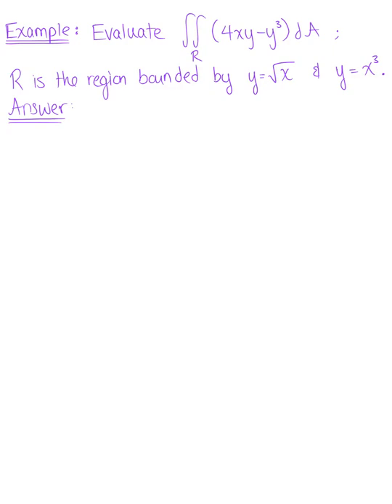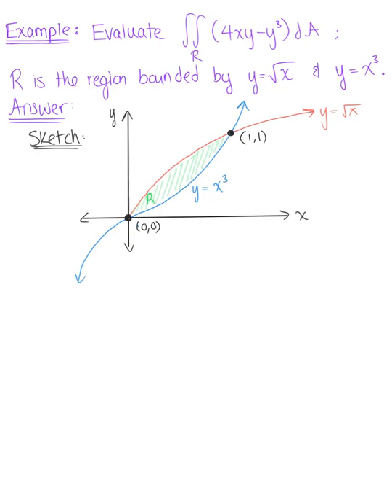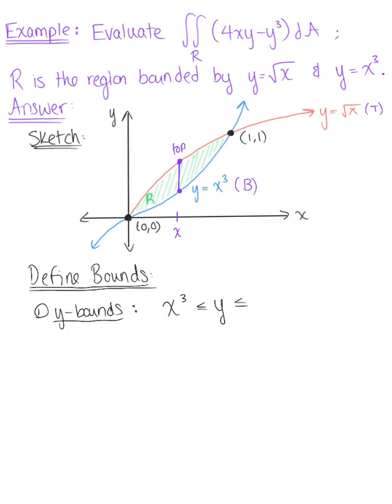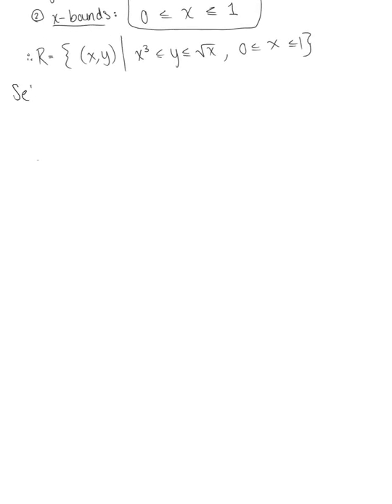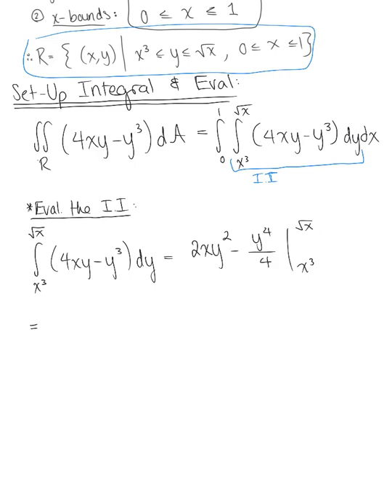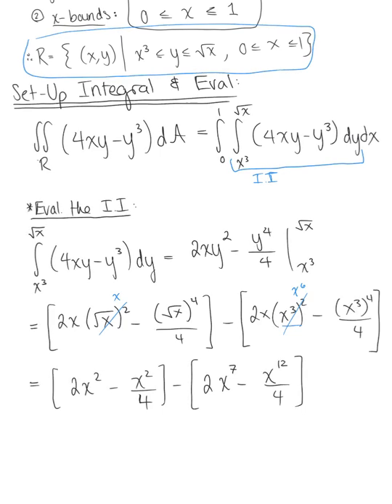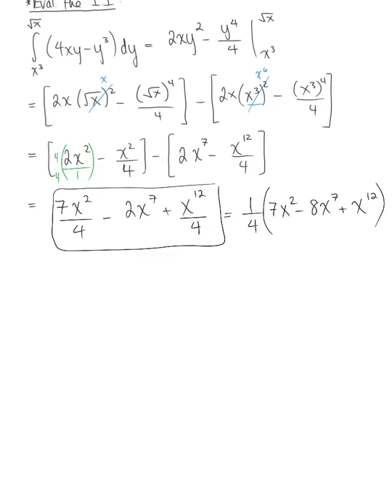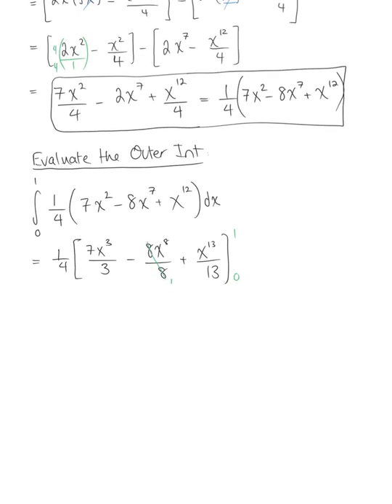Regions of Integration (Example 2)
Sketch the Region of Integration, and then Evaluate the Double Integral.